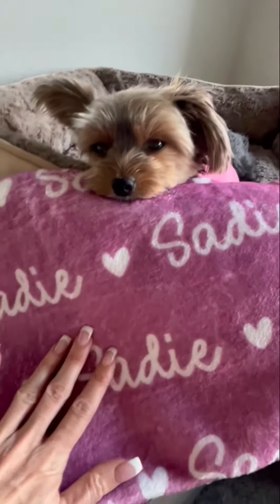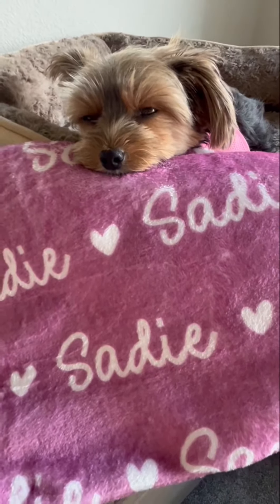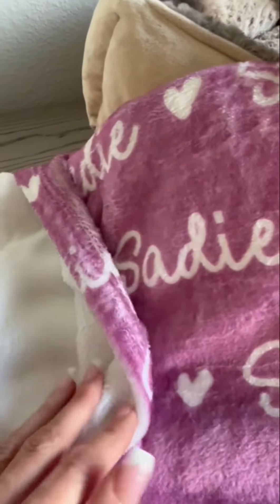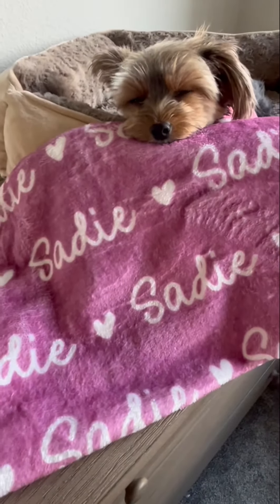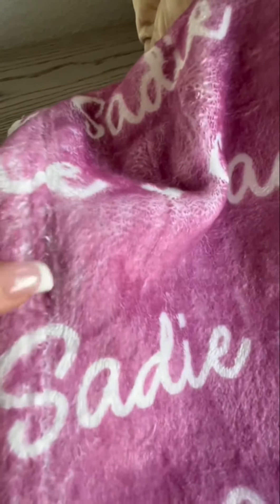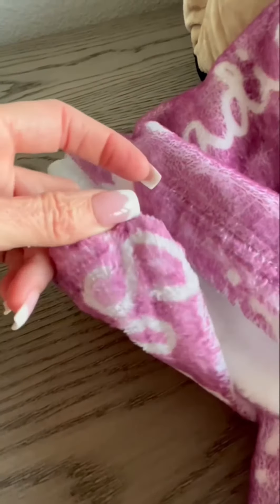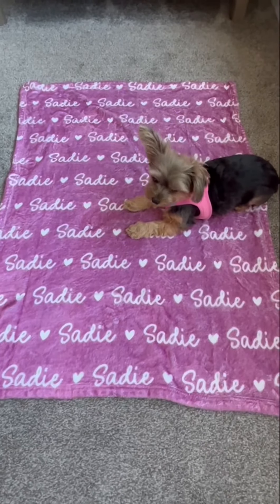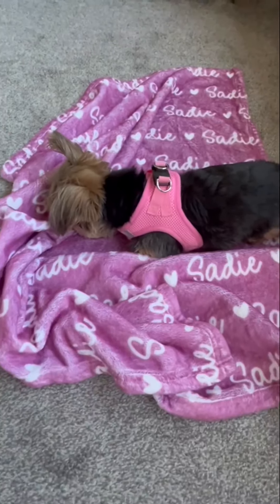Honest Review of Personalized Blanket